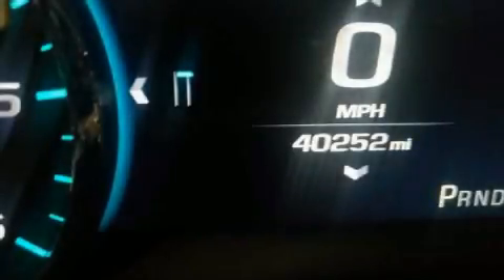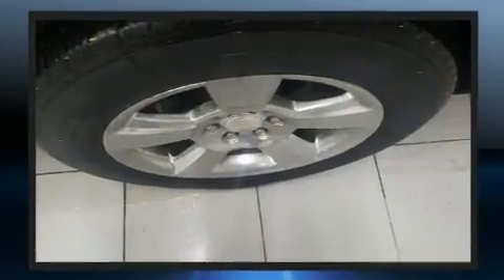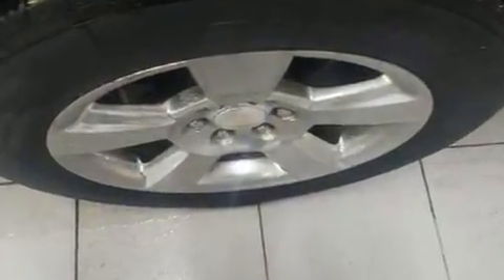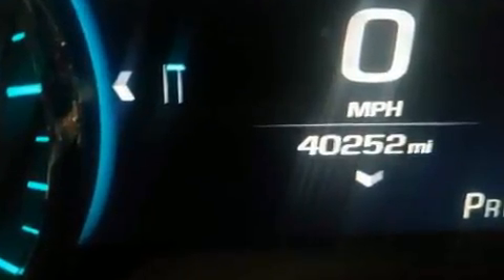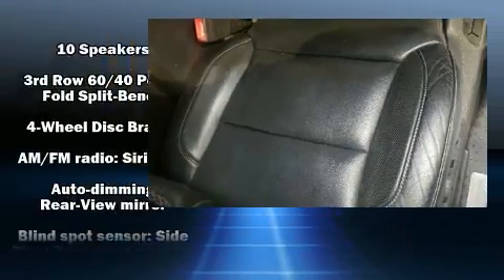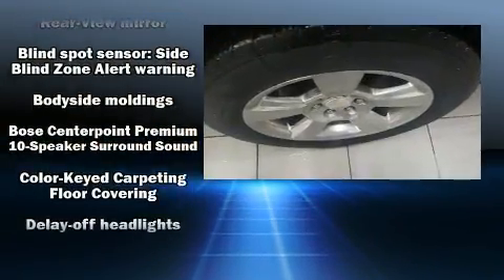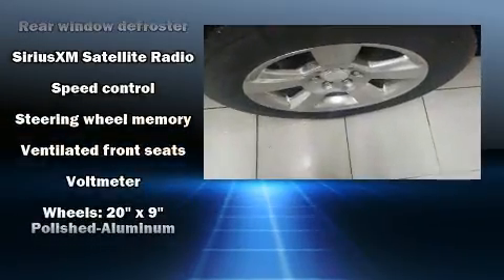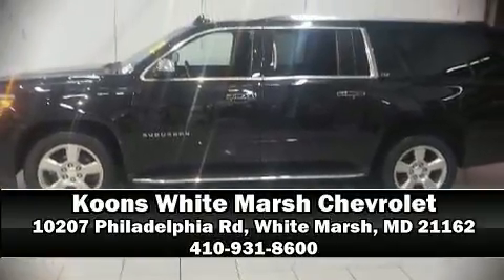2016 Chevrolet Suburban 1500 LTZ in White Marsh, MD 21162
Come test drive this 2016 Chevrolet Suburban With just over 40,000 miles on the odometer, this 4 door sport utility vehicle prioritizes comfort, safety and convenience. Under the hood you'll find an 8 cylinder engine with more than 350 horsepower, and for added security, dynamic Stability Control supplements the drivetrain. Four wheel drive allows you to go places you've only imagined. A wealth of standard features means that you no longer have to sacrifice. Like power windows, mirrors, and seats, a built-in garage door transmitter, an automatic dimming rear-view mirror, automatic dimming door mirrors, heated door mirrors, blind spot sensor, remote keyless entry, and more. Features such as automatic climate control and leather upholstery prove that economical transportation does not need to be sparsely equipped. Power adjustable pedals allow the driver to optimize his or her driving position, enhancing visibility, comfort and safety. Rear passengers enjoy the seat heating functionality, keeping them warm during the winter months. With high intensity discharge headlights illuminating your path, you'll always appreciate maximum visibility. State-of-the-art amenities such as memory seats and adjustable pedals yield a more personal driving experience. Audio features include a CD player with MP3 capability, rear mounted audio controls, steering wheel mounted audio controls, and 10 speakers, providing excellent sound throughout the cabin. Chevrolet ensures the safety and security of its passengers with equipment such as: dual front impact airbags with occupant sensing airbag, head curtain airbags, traction control, brake assist, a panic alarm, onStar, and 4 wheel disc brakes with ABS. You'll never lose visibility with rain sensing wipers, which activate automatically when the drops start to fall. A Carfax history report indicates just one previous owner. We have the vehicle you've been searching for at a price you can afford. Stop by our dealership or give us a call for more information.